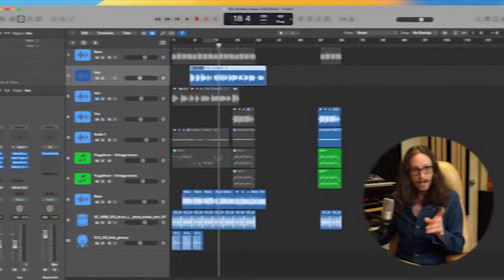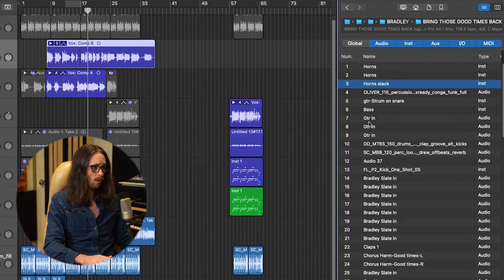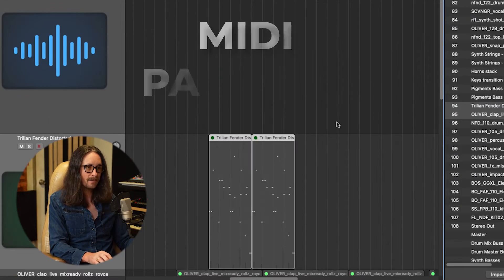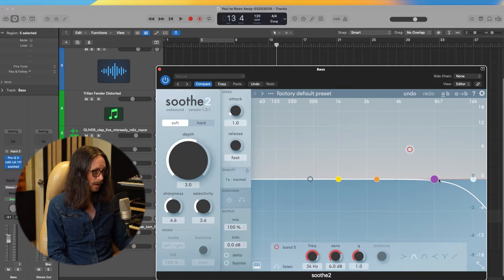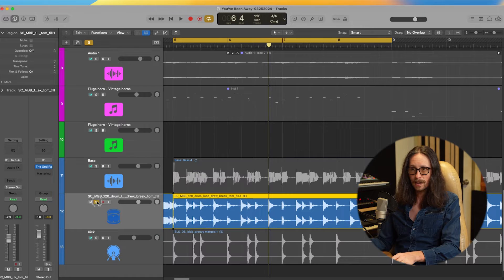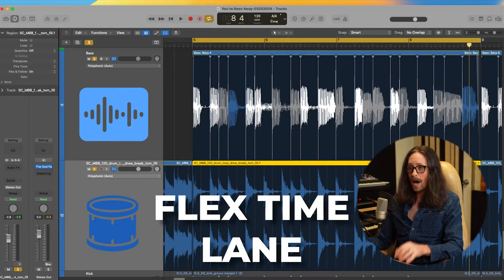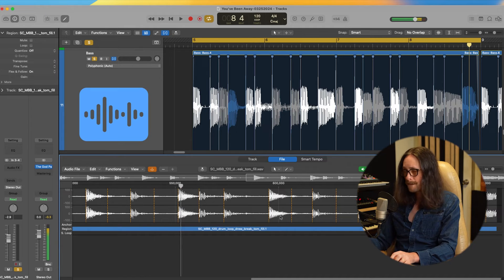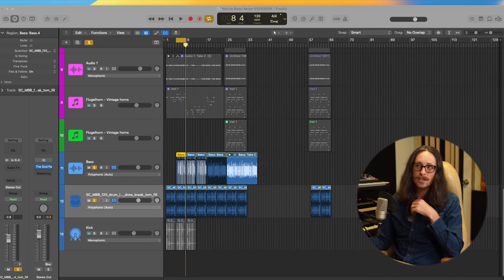Logic Pro X Production & Mixing Tips | Radium Mixing Series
Logic Pro X is a power house DAW and my favorite for composing, producing, writing, and sound design...
In this video I'm going to share a few of my top tips for mastering Logic Pro workflow.
Logic Pro 10.8.1 is the version used in this video, I hope you get a lot from it!

🎬 Learn How to get your music in TV, Film, and commercials

Learn more Mix tips from more of the Radium Mixing Series videos here: